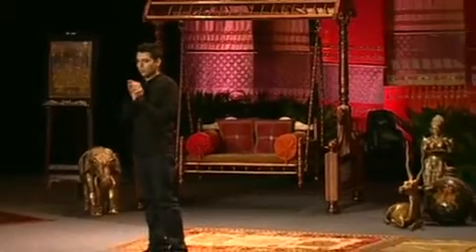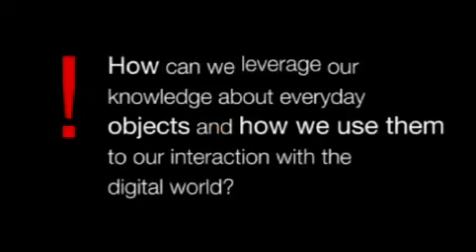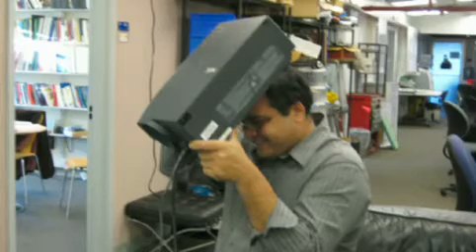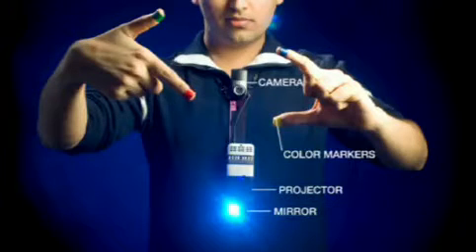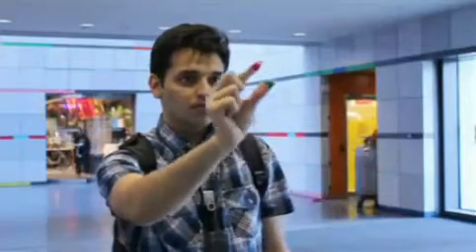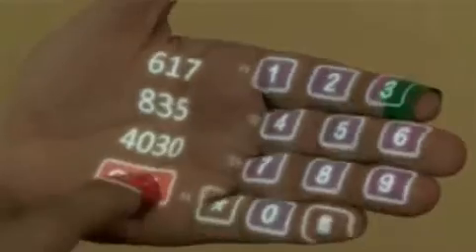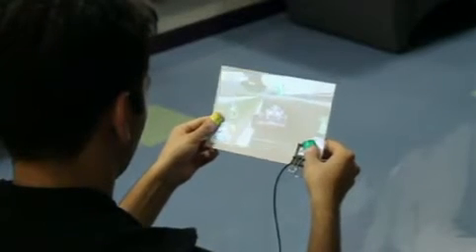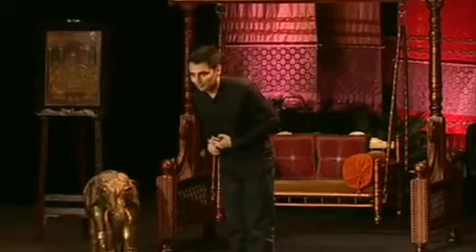YouTube - Pranav Mistry_ The thrilling potential of SixthSense technology.mp4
Pranav Mistry is indian great man.. and inventer of sixth sense device
impressive ...
With TED